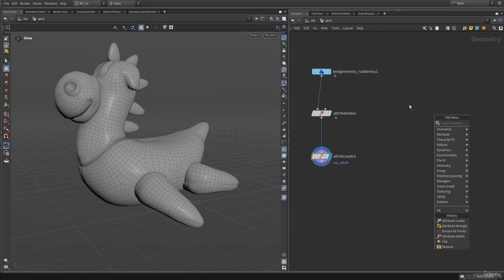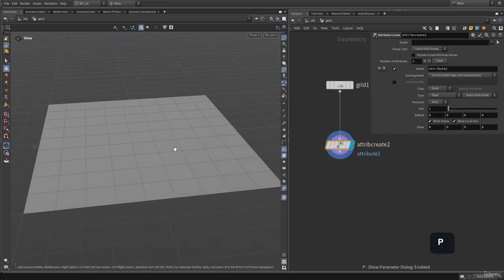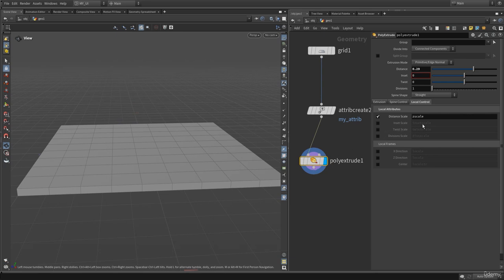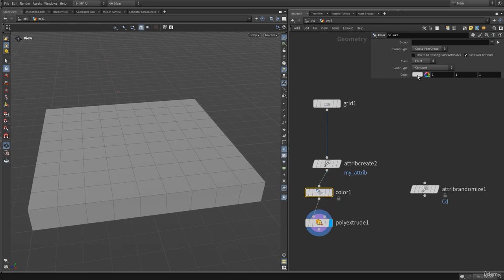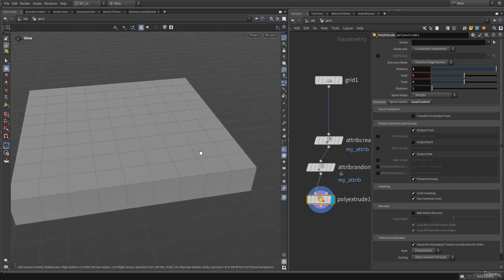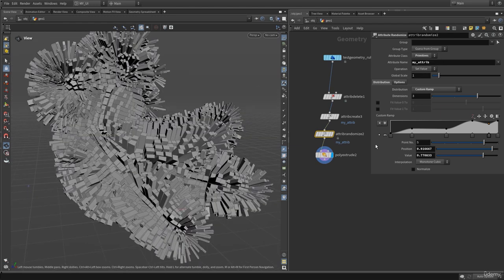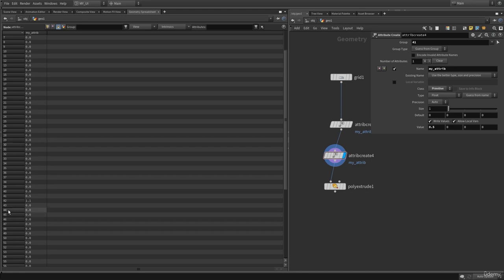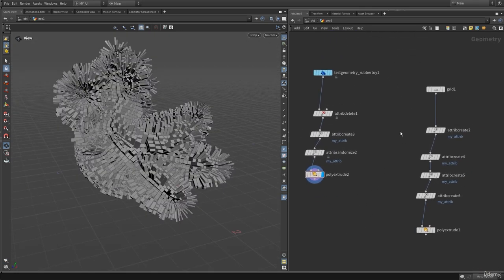13 Attribute Based Extrusion